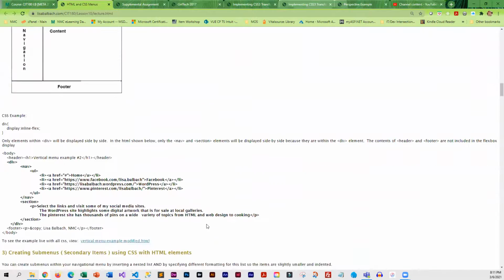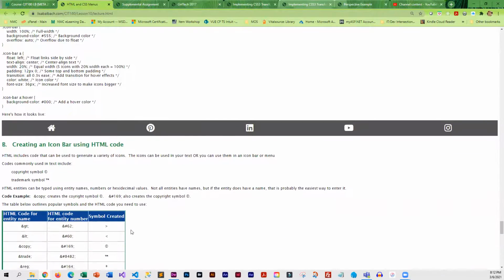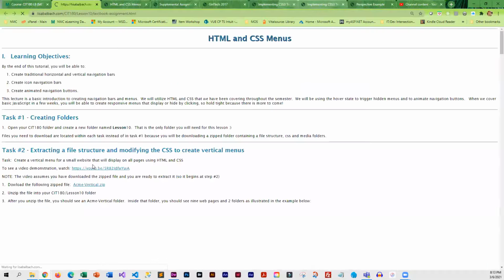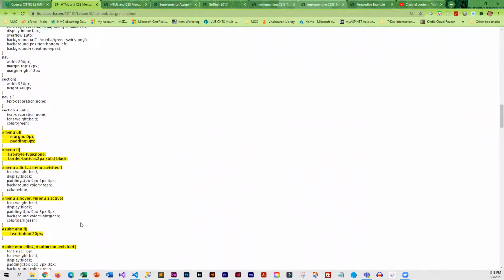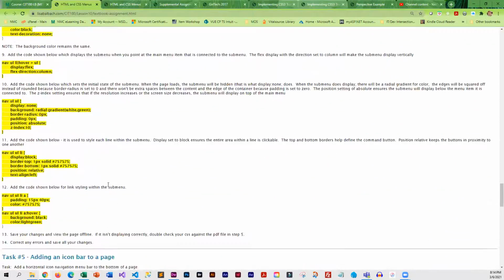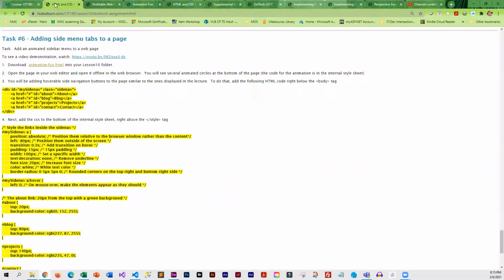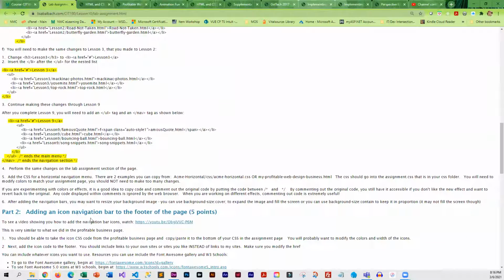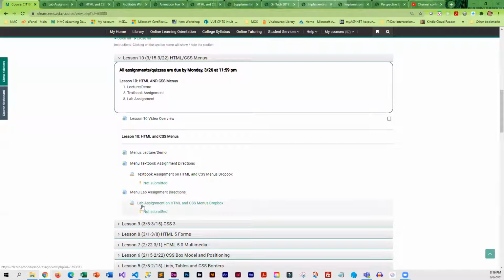CIT180 Lesson 10 Overview